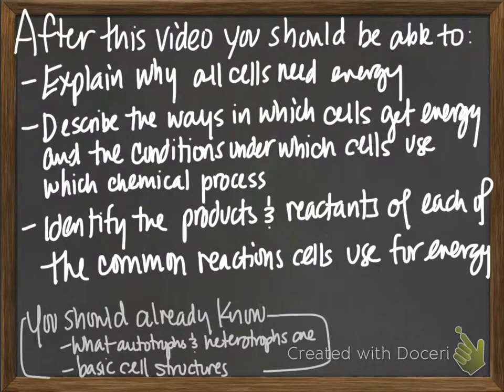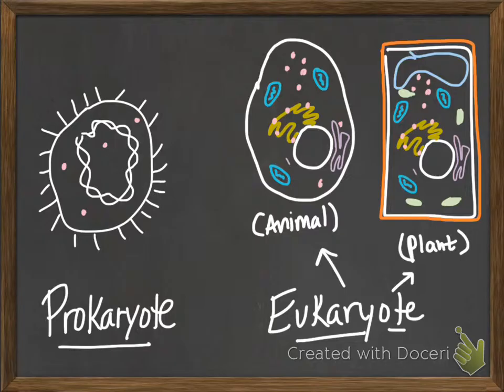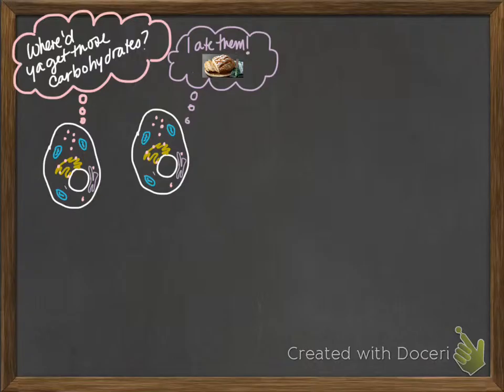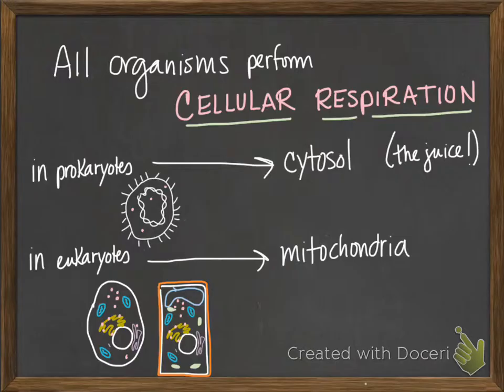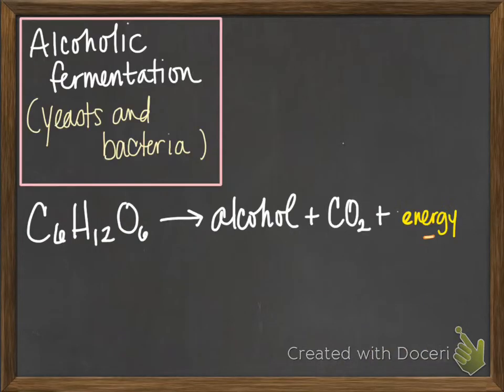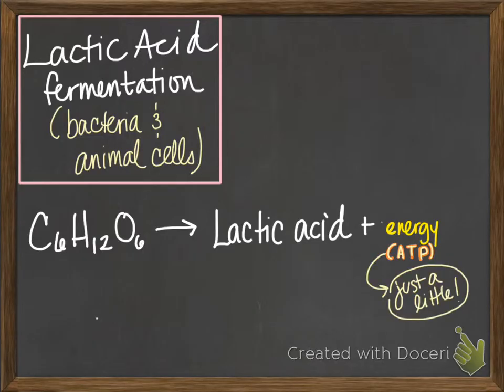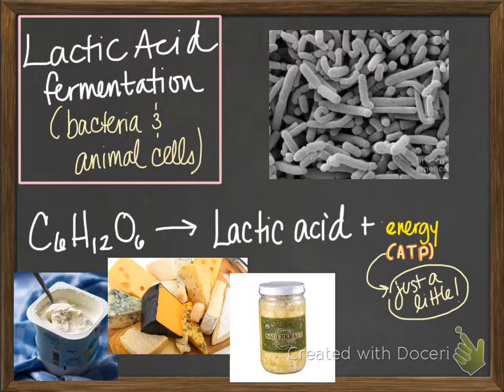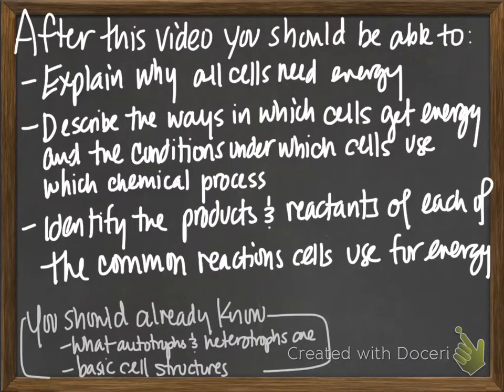bio cells and energy